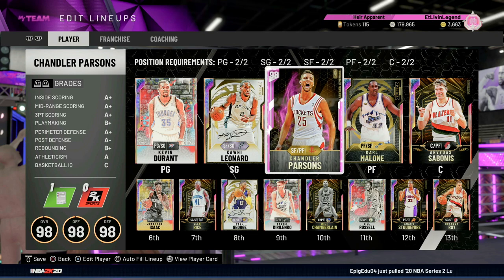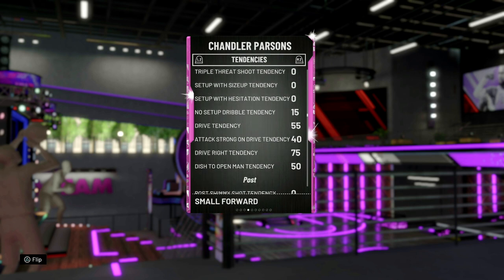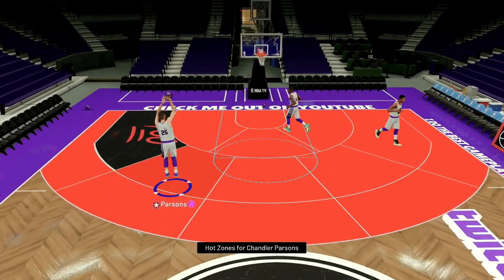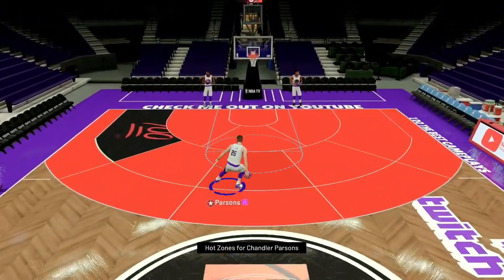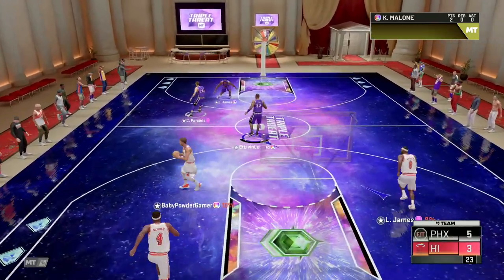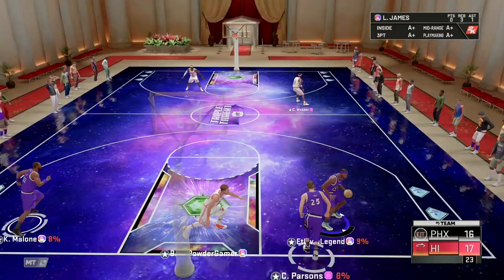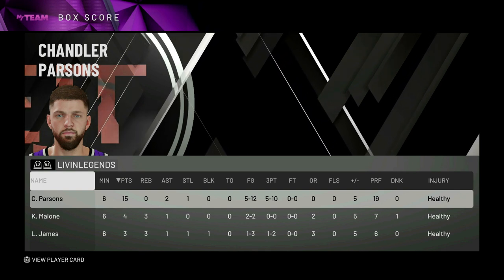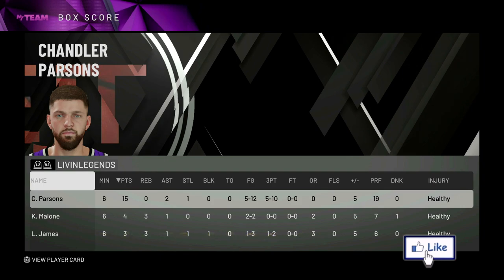Pink Diamond Chandler Parsons Gameplay! Glitchy on OFFENSE but that's about it! NBA2k20 Throwback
Pink diamond Chanler Parson TTO Gameplay. Great offensive card but not defensive much at all. Enjoy u need me if you need nething. Enjoy!!